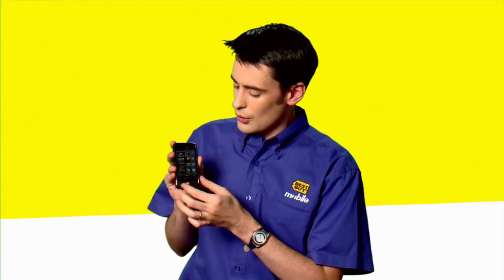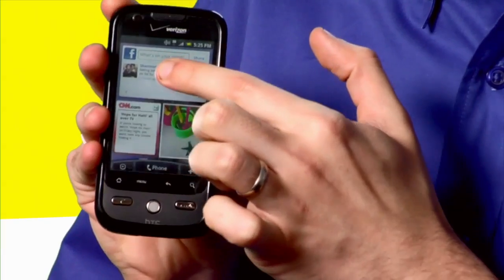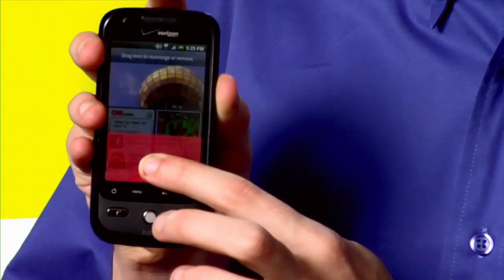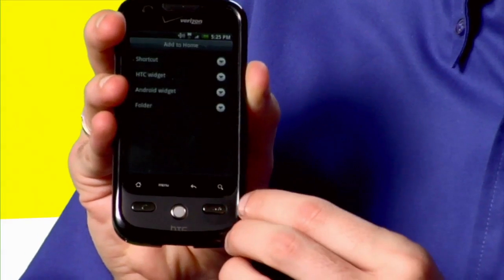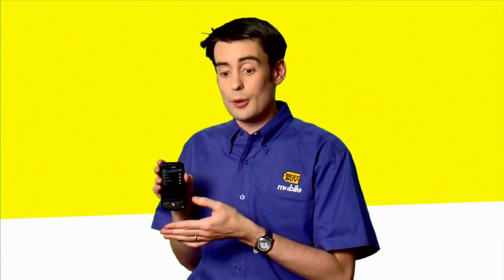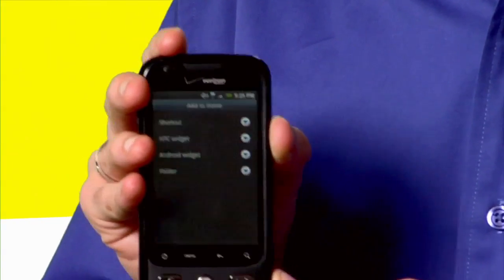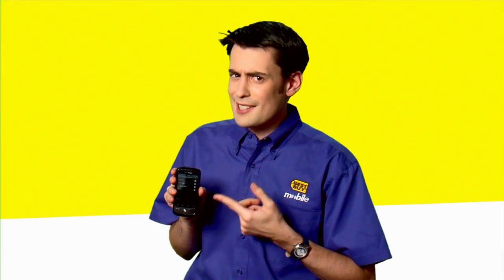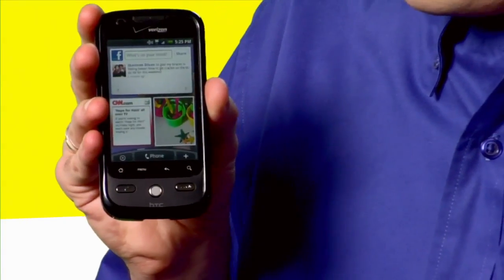Android Phone Tips: Customize Pages with Your Favorite Widgets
The Best Buy Mobile team demonstrates how to select your favorite widgets to make unique pages for yourself.

Hi Im Rusty, Im the Sales Lead at Best Buy Mobile in Chelsea, New York and Im gonna tell you how to set up the pages on your Android phone. The page is a unique layout where you can see all of your widgets, gadgets and things that make the phone your own. In order to add on a widget I will have to remove a widget in this case. Ill show you how to do that. Simply press and hold on to the widget for roughly 3 seconds and it will pop out. Drag it down to the bottom and it will indicate red when youre about to move it and presto- its gone. Simply hit this plus button to bring up a list of different widgets you can add on whether its a shortcut to a program to an application youve added to the phone yourself, an HTC onboard widget, and Android widget or folder containing files and documents that you would like to have available at all times. I kind of liked my Facebook application so Im gonna add that back on. Its in my Android widget folder, right here- back in place. Now I can set up different layouts on all these screens but as you see each widget has a different size of the icon. Once you find out what the size of your icon is you can piece together a unique page layout that works for both business and pleasure.